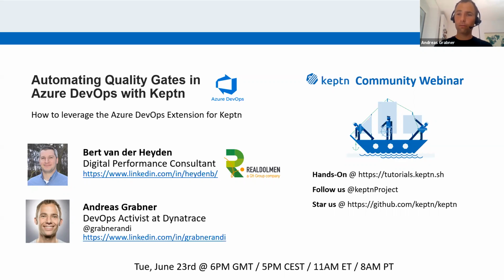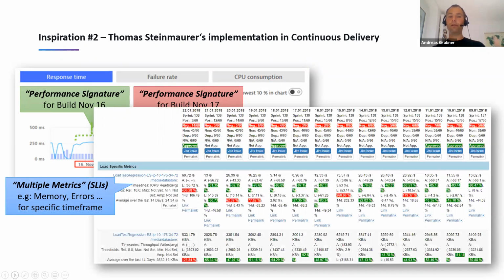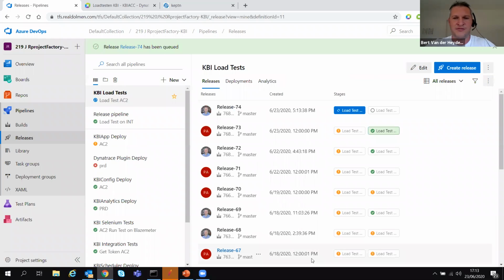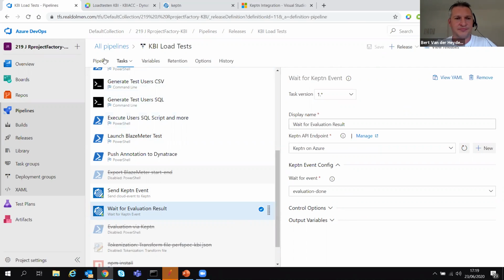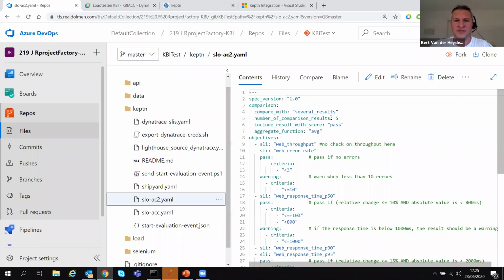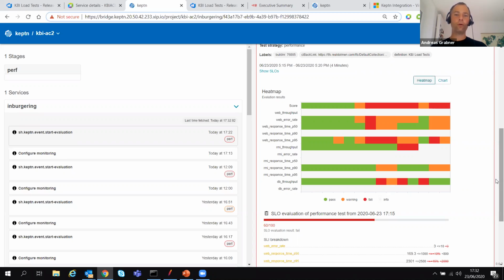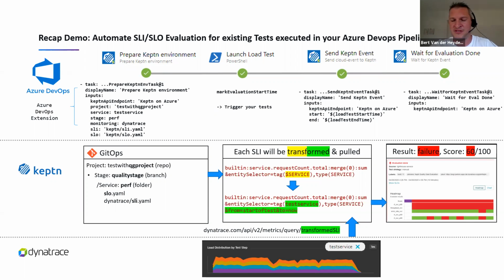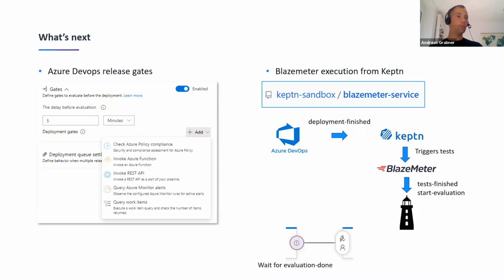Automating Quality Gates in Azure DevOps with Keptn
Azure DevOps is a popular choice for many organizations to automate continuous delivery of enterprise and cloud native applications. In this Keptn webinar we have Bert Van der Heyden, Performance Engineer at RealDolmen and creator of the Azure DevOps Keptn Extensions, walking us through the use case of integrating Keptn's SLI/SLO-based Quality Gates into Azure DevOps pipelines in order to automate the build validation and approval process. Join us live and bring your questions!